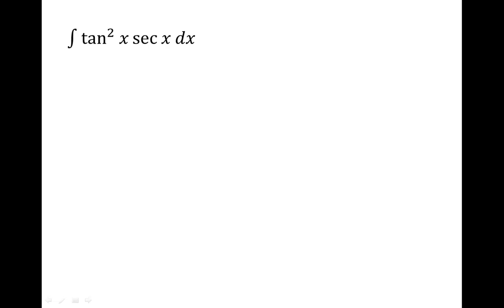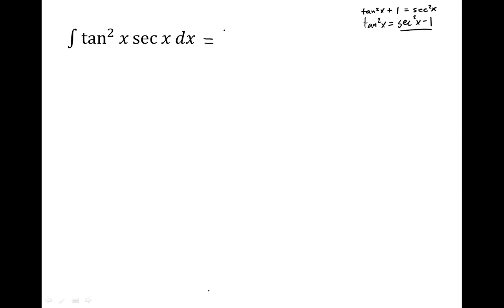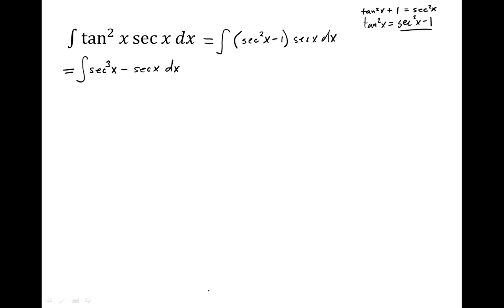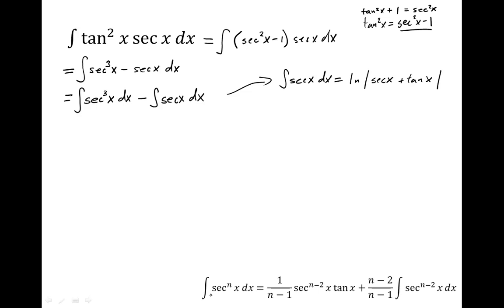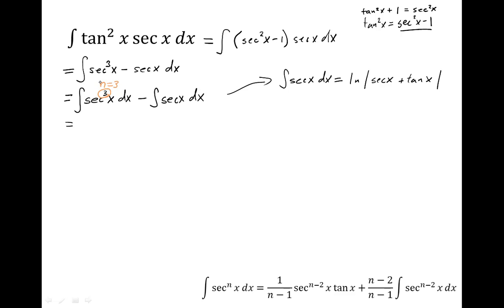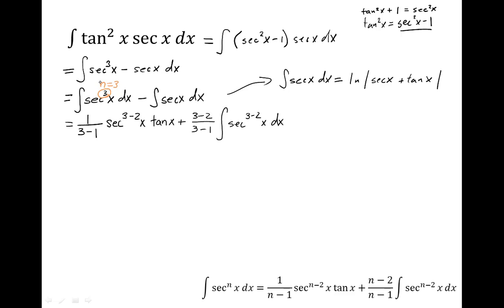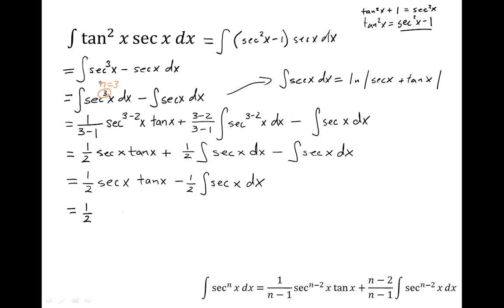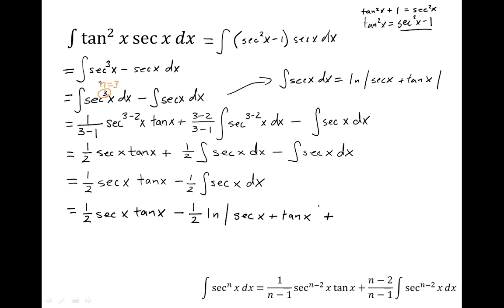Integration of the Product of Tangent and Secant (Reduction)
Evaluate an integral involving the product of tangent with an even power and secant with an odd power using a power reduction formula.